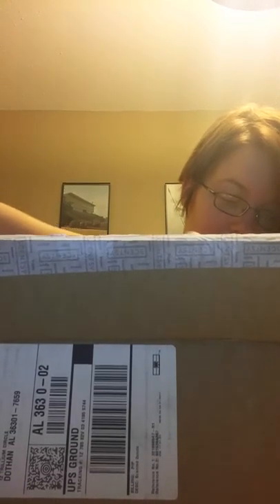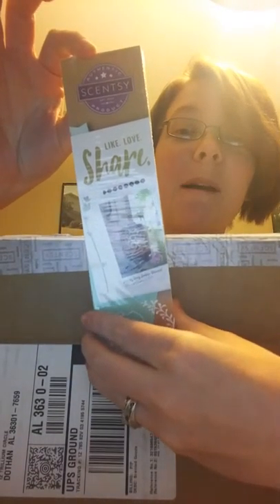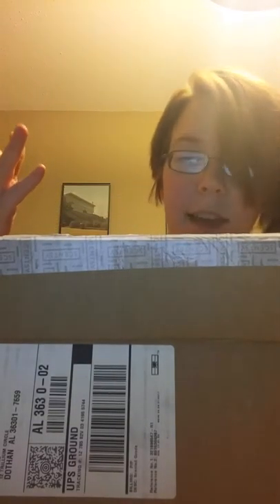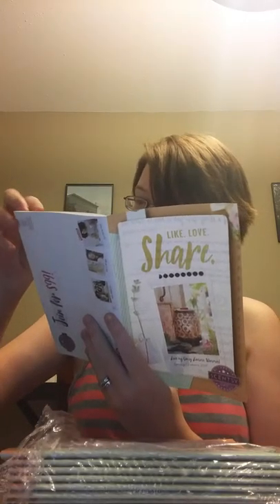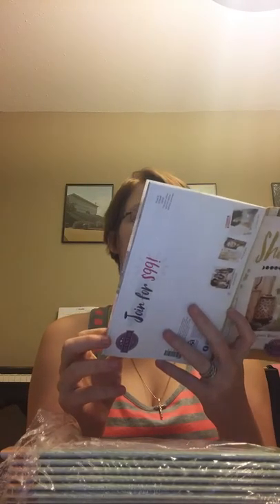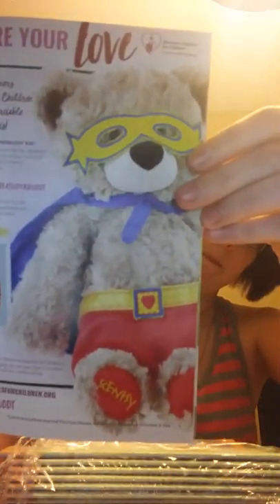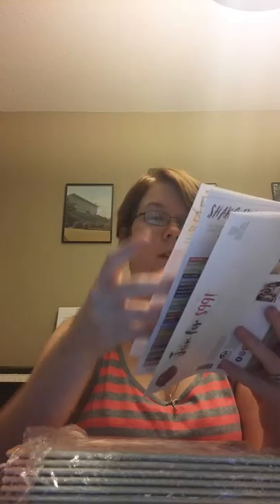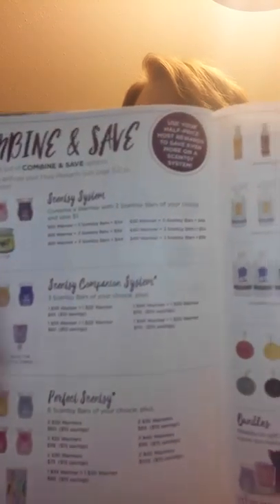New Releases - Spring 2017 Products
Got my new catalogs and scents! Explore them with me and check out the cool, fruity, tropical new stuff.